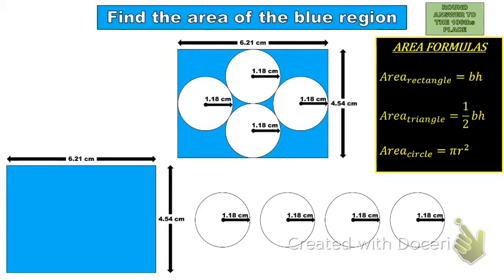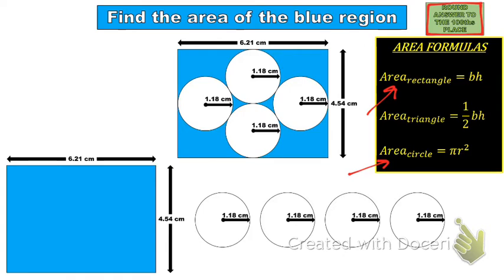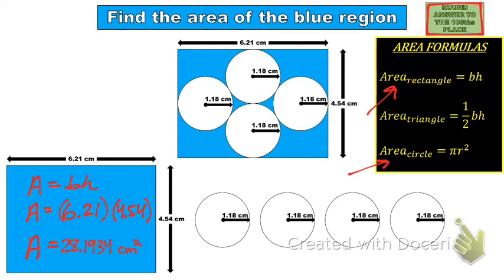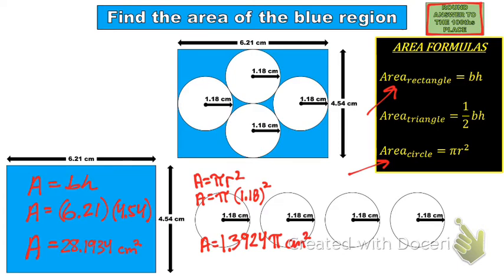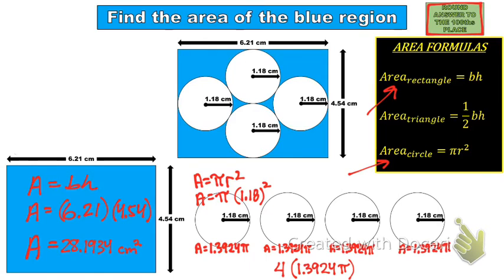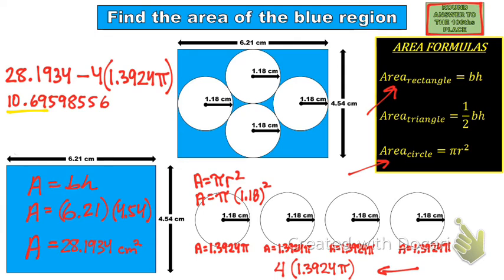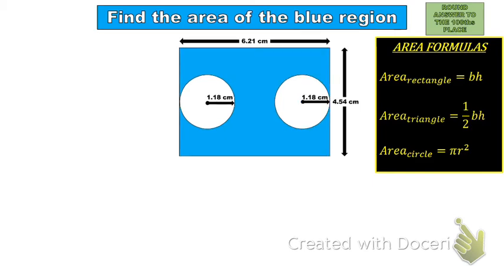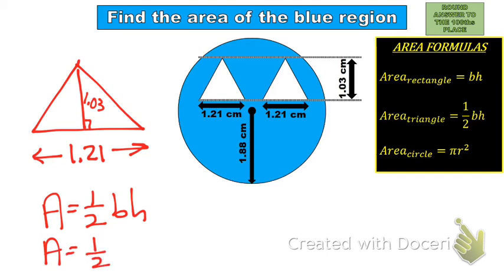FINDING THE AREA OF A REGION